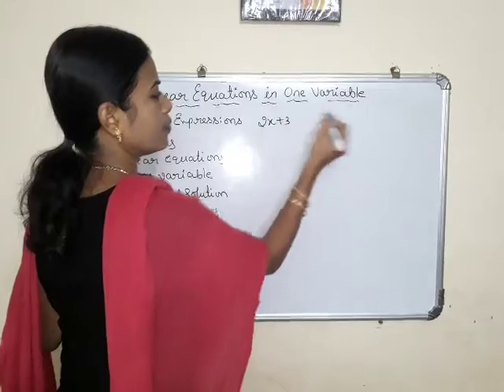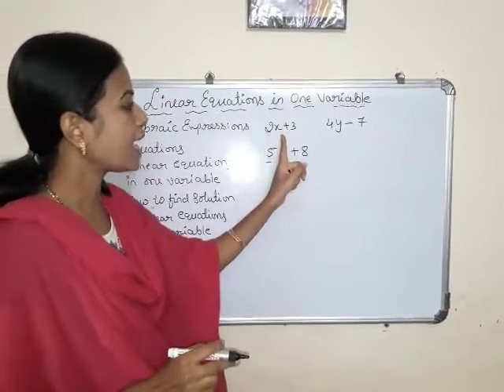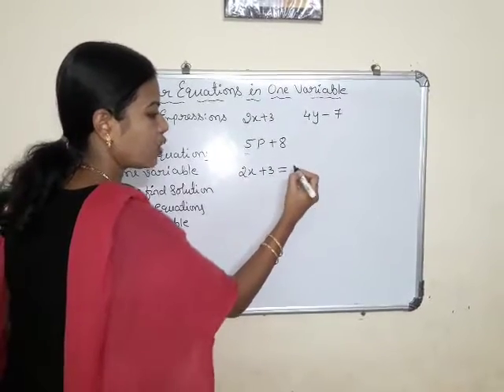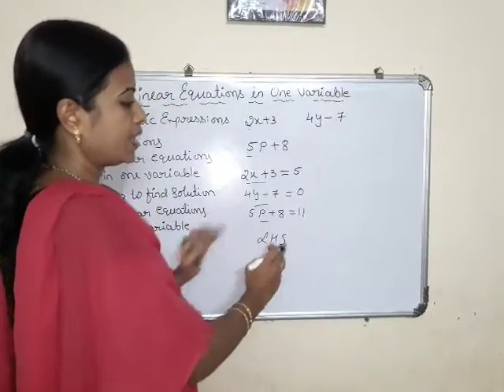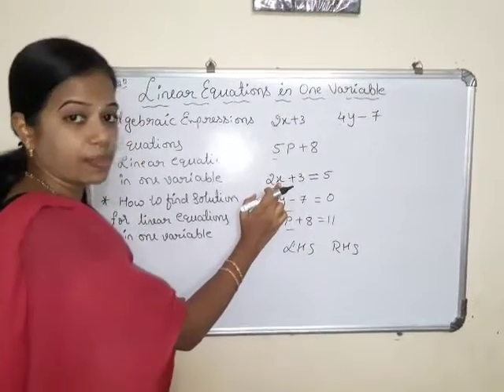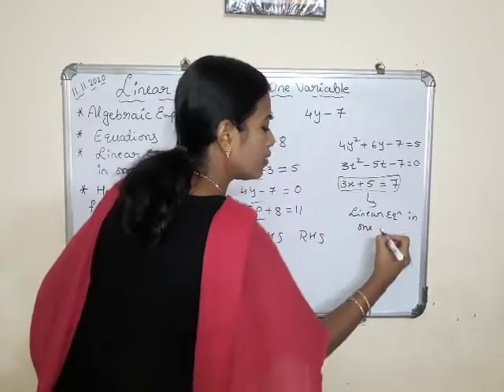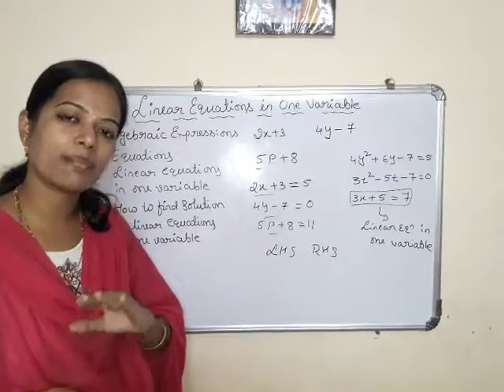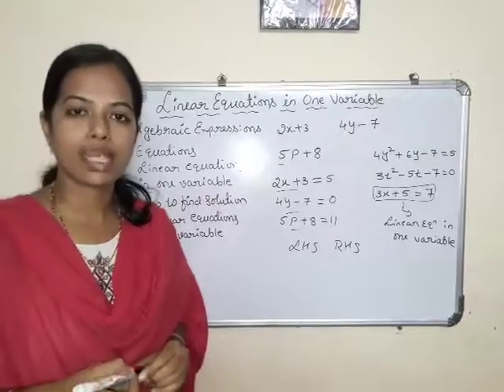Class:8 Linear equations in one variable